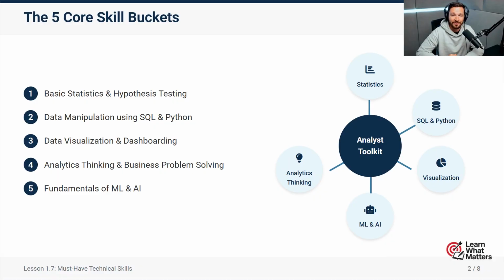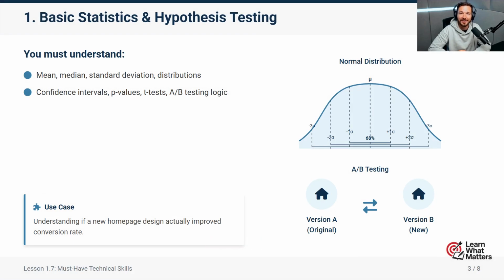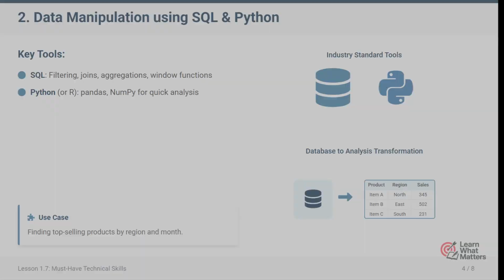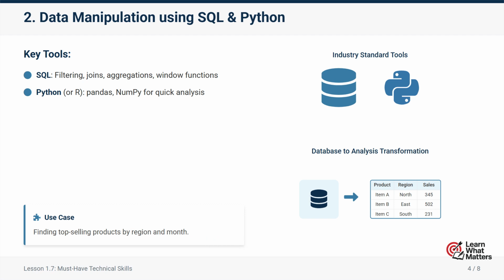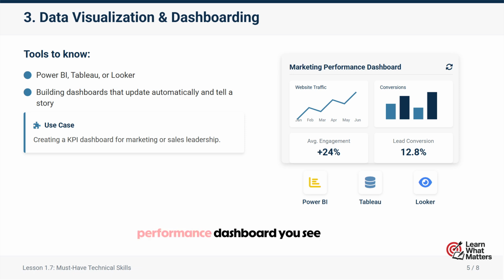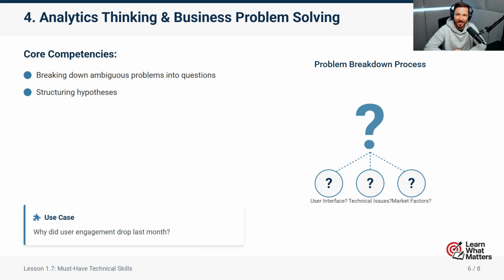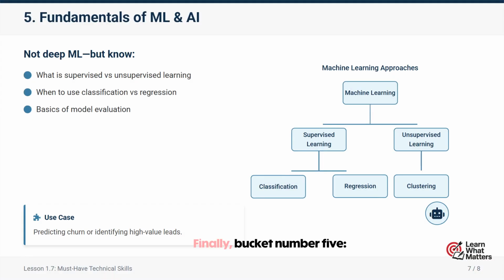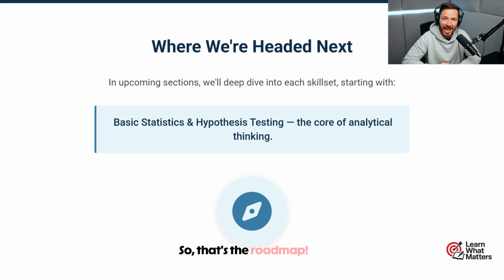The 1% Data Analyst Blueprint: 5 Skills You’re Learning Completely Wrong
Stop memorizing syntax. 90% of aspiring analysts fail to break into top-tier roles because they can pull data, but they can’t think like an analyst. If you treat data extraction as the end goal rather than the starting point, you will remain stuck in junior reporting roles forever.

At Google, Amazon, and Meta, the ability to write SQL is merely the baseline. The factor that separates a Junior Data Analyst from a Senior Business Intelligence Lead is the ability to layer statistical rigor, storytelling, and hypothesis testing on top of raw code. This video isn't about theory; it is the exact technical toolkit required to move from "data fetcher" to strategic partner.

In this breakdown, we dismantle the "Analyst Toolkit" into five non-negotiable pillars. We move beyond simple queries to real-world applications: structuring A/B tests for homepage redesigns, pivoting raw SQL data with Python for deeper insight, and solving the dreaded "User Engagement Drop" scenario using structured hypothesis generation. This is your roadmap to technical mastery

 ⏰ VIDEO TIMELINE:

(0:00) 🎯 Introduction: The Analyst's Toolkit
(0:36) 🪣 The 5 Core Skill Buckets
(1:23) 📊 Skill 1: Basic Statistics & Hypothesis Testing (A/B Testing)
(2:13) 🧑‍💻 Skill 2: Data Manipulation (SQL & Python)
(3:17) 📈 Skill 3: Data Visualization (Tableau, Power BI, Looker)
(4:14) 🧠 Skill 4: Analytics Thinking & Business Problem Solving
(5:13) 🤖 Skill 5: Fundamentals of ML & AI
(6:06) 🗺️ Your Roadmap & What's Next
🚀 TEST YOUR INTUITION: Your boss runs into your office and asks: "Why did user engagement drop 10% last month?" You have 5 minutes. Do you check for a technical bug first, or do you look at competitor activity? Let's debate your strategy in the comments.